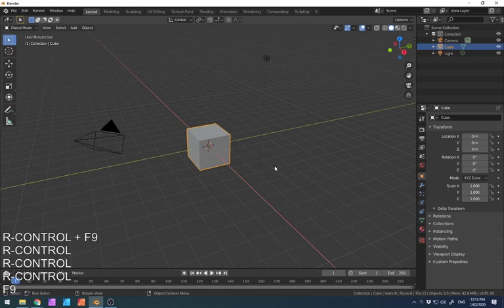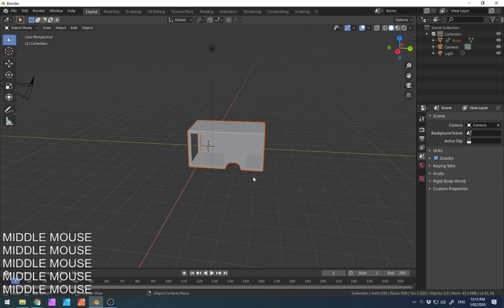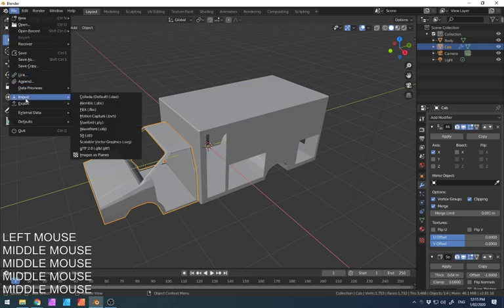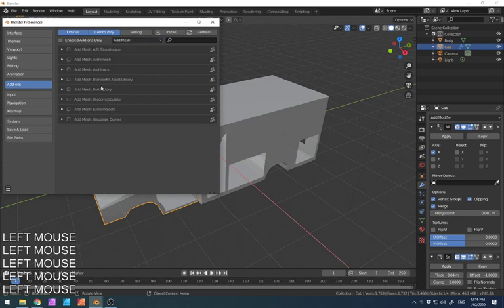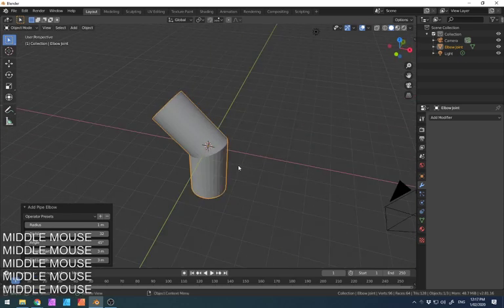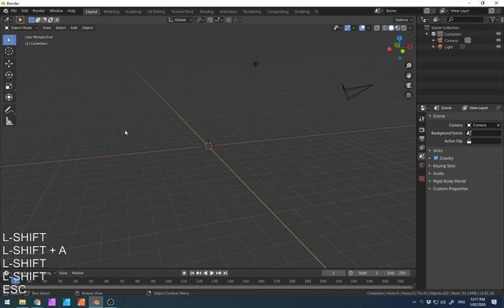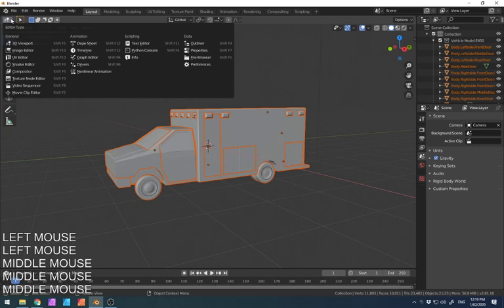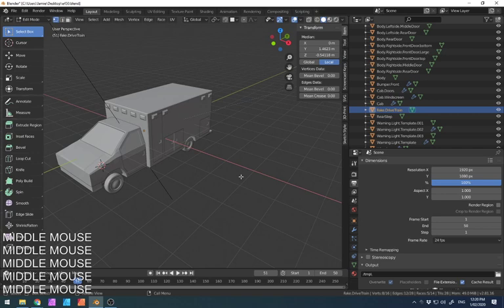Building complex scenes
Not sure what to call this one because I cover a few topics. Appending & linking Blender files to your new project, importing files from other software, and how to enable some of the basic add-ons (Bolt Factory and Extra Objects) in Blender 2.81.

Also see; Blender Tutorial : Linking and Appending : Do's and Don'ts!